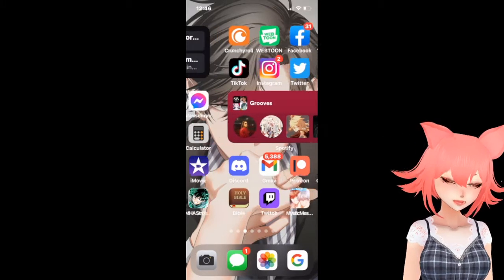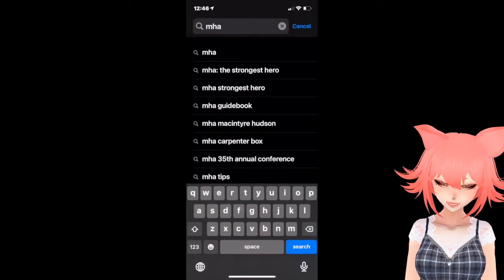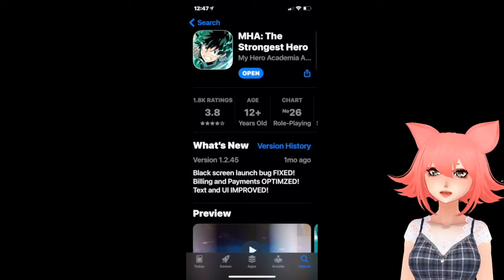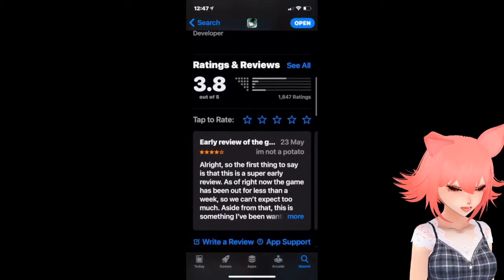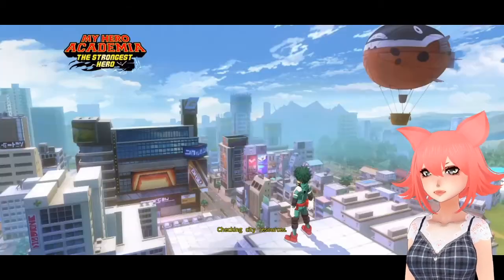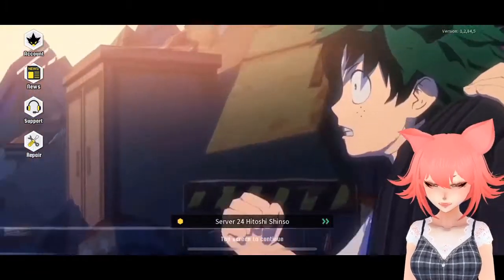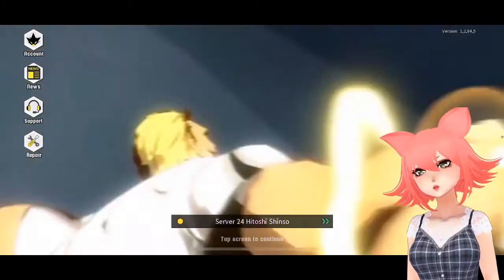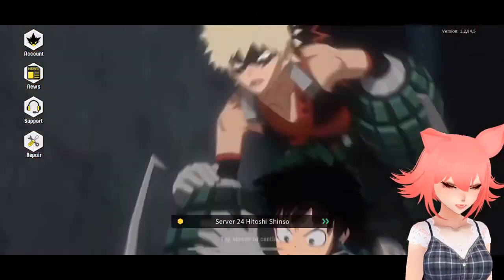How to download MHA Strongest Hero!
Hey guys, into days video I am going to be showing you how to download MHA Strongest Hero!

Hey guys it's Emmie here! Hope you all are having a good day and if you have time, maybe you could check out my social medias? Thanks! Have an amazing day Emmie :)